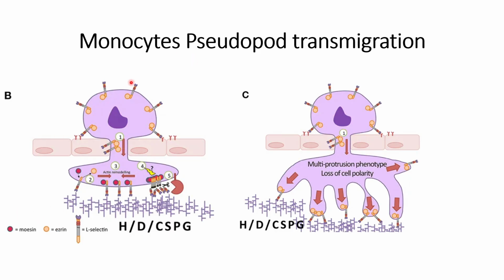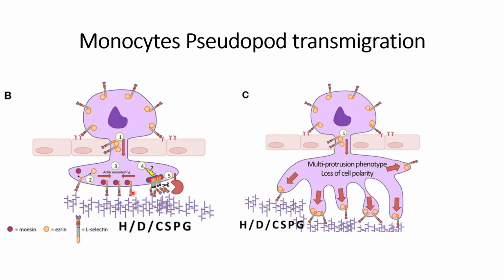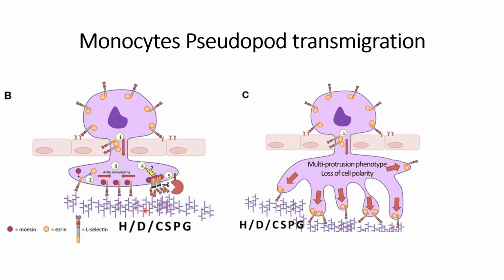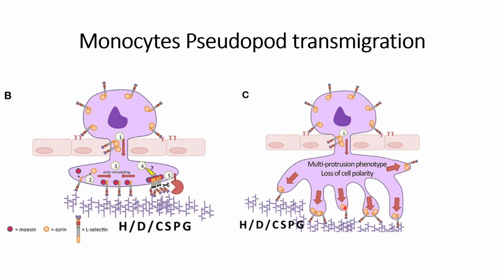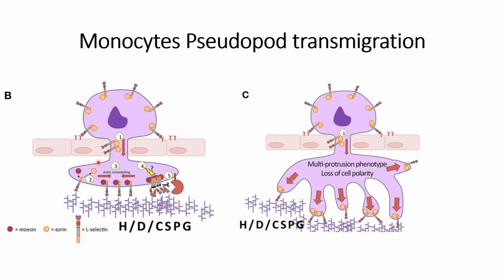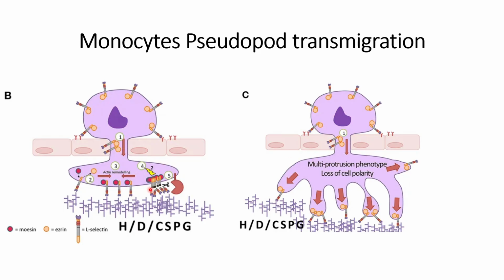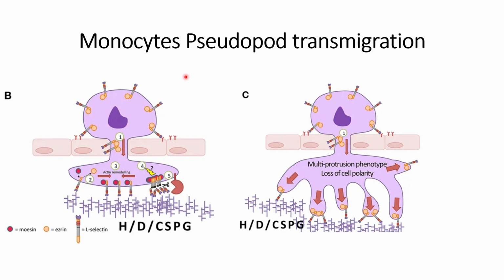Ezrin-Radixin-Moesin or ERP role in pseudopod protrusion Code: 1098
Gist: During early trans endothelial migration or TEM, L selectin interacts with erzin, however as the TEM proceeds transmigrating pseudopods shift from erzin to moesins after L-selectin interacts with high density hepran, chrondriotin sulfate or dermatan in subendothelial region. The cycling of phosphorylation of serine residue in L-selectin helps in the mechanism where phosphorylation helps in erzin interaction and dephosphorylation leads to interactions with moesin results in remodelling of L-selectin into clustering (figure 4b). Currently it seems like when moesin interacts with L-selectins, it prevents further protrusion and L-selectin mediated adhesion by activating shedding. Preventing the shedding of the L-selectin in the monocytes, results in erzin and L-selectin interactions intact that leads to multiple pseudopods formation, cells lose its polarity and ability of full transmigratory cells (figure 4c).